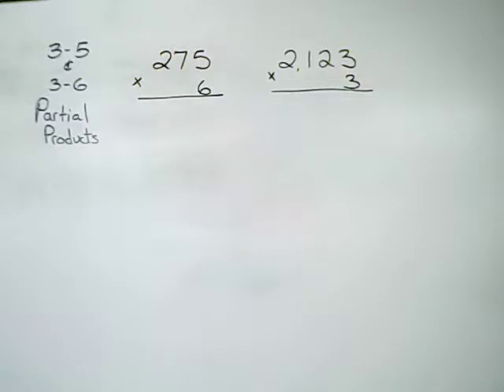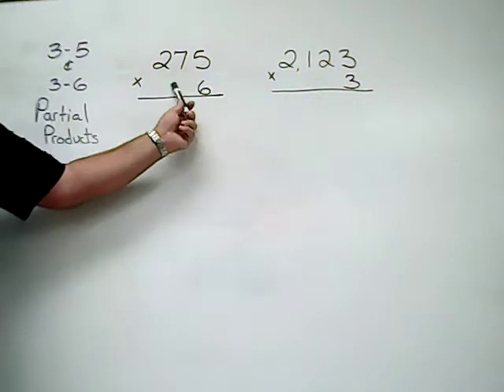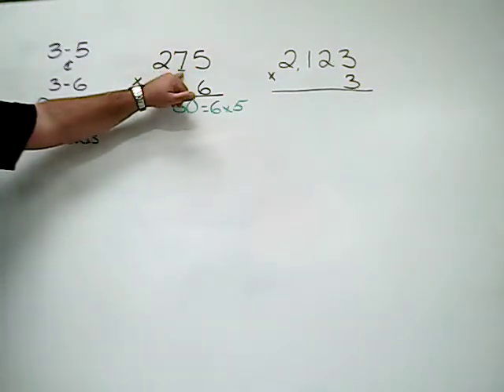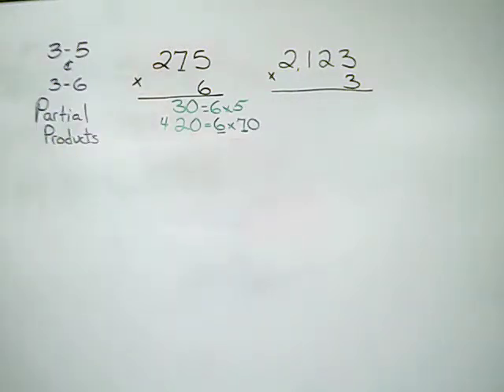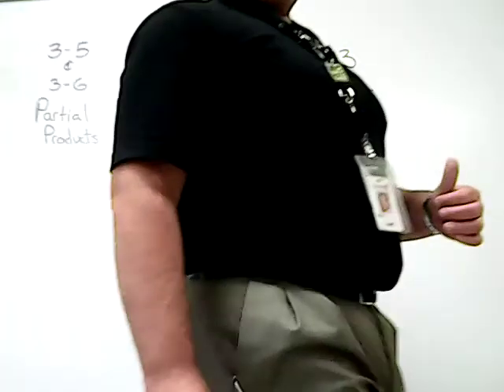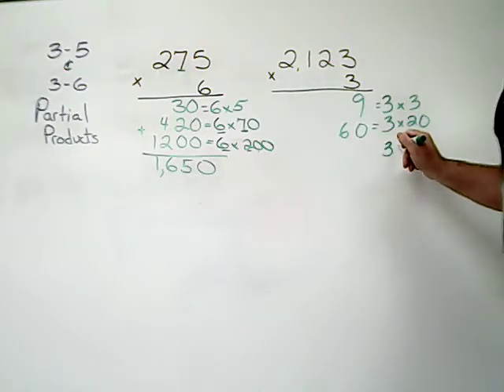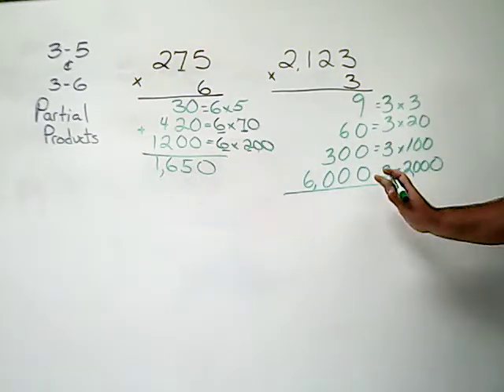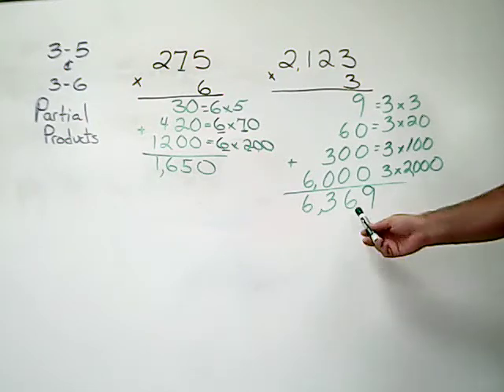3-5 and 3-6 Partial Products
This video will explain how to use partial products to help multiply mentally.